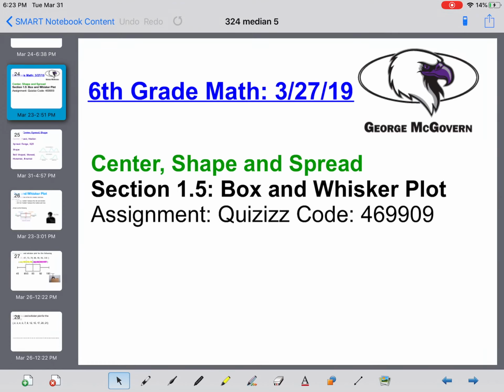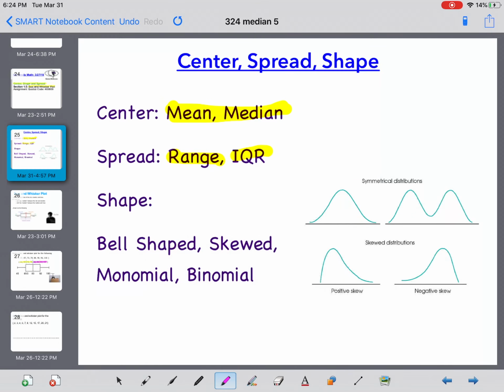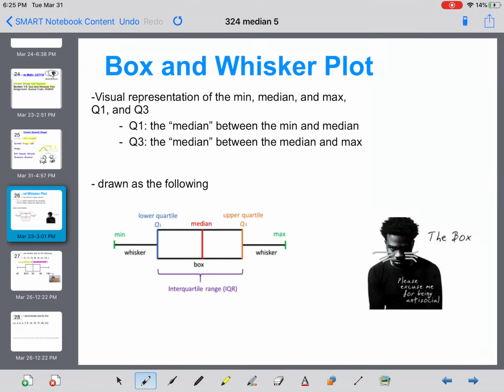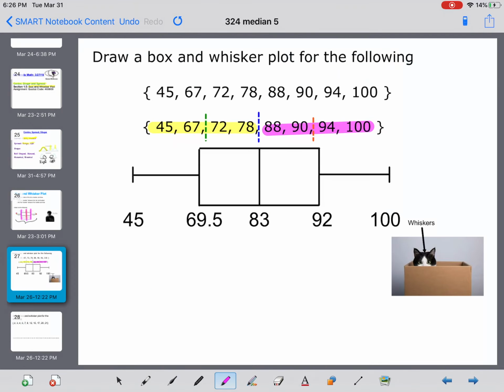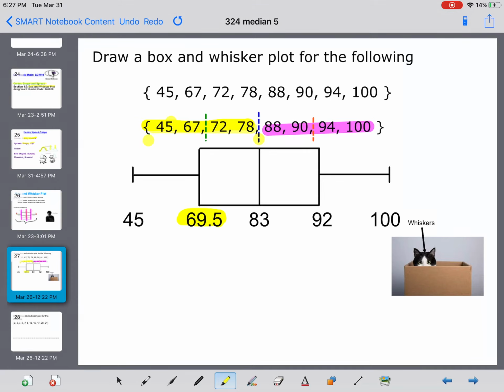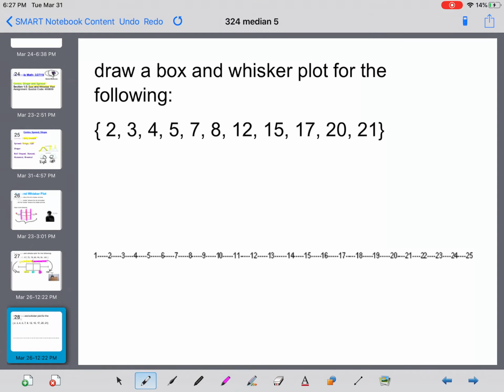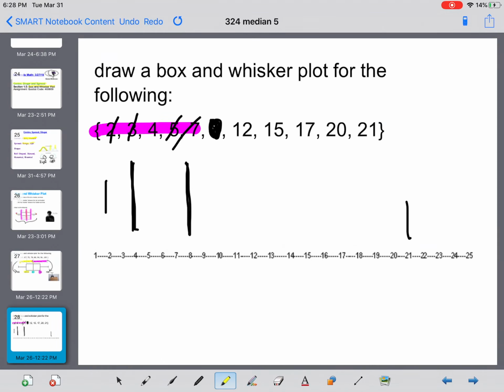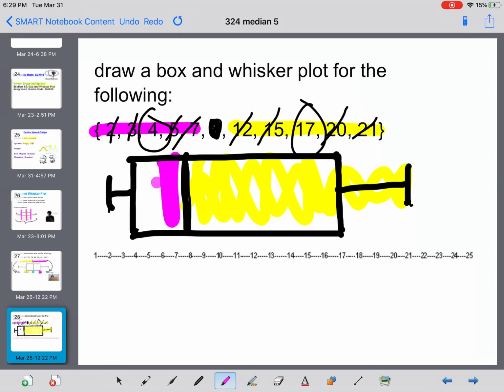GMMS Box and Whisker Plots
This video introduces the box and whisker plot and how to interpret them